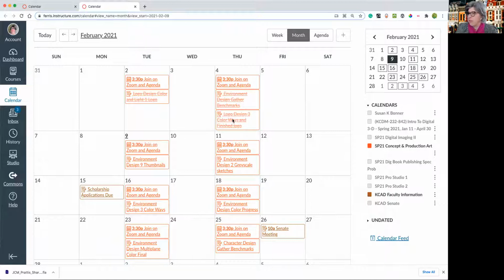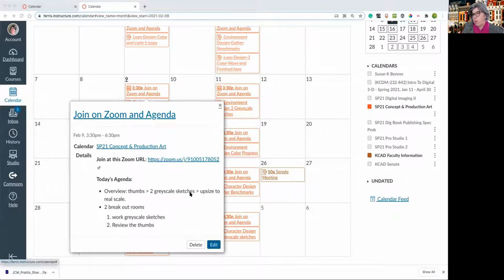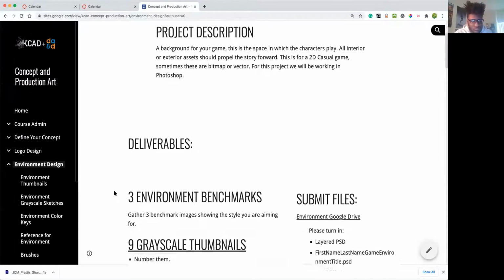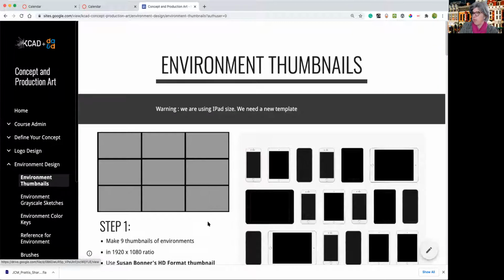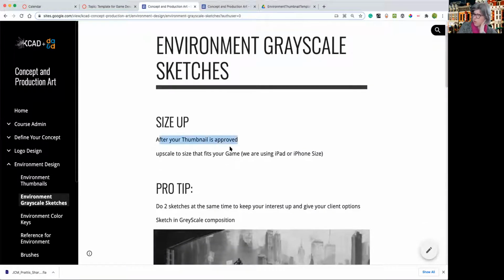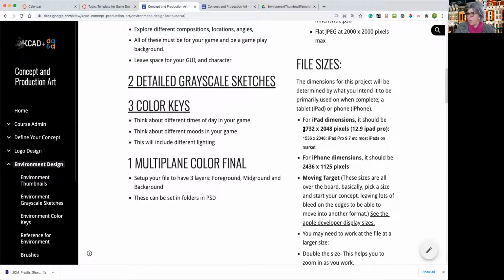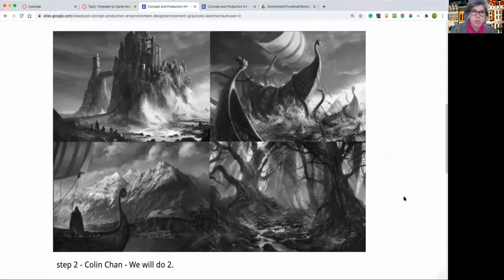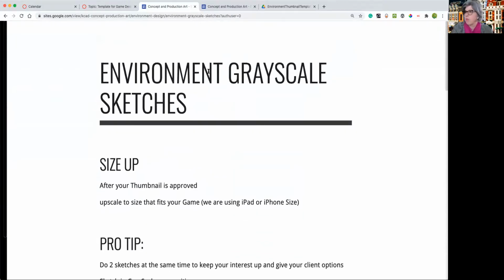Concept Production Art Environment Thumb To Greyscale Overview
A review of how to move forward from the thumbs to the greyscale - watch that you upscale to the full res size.